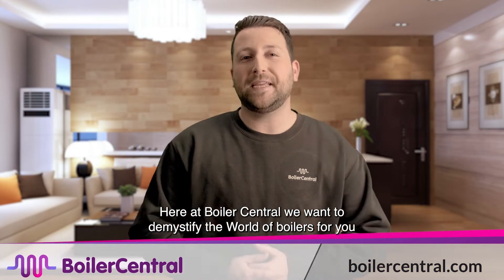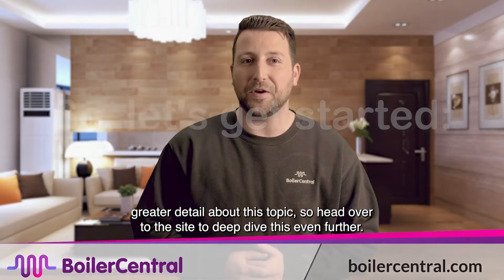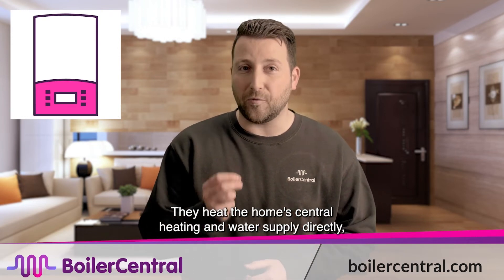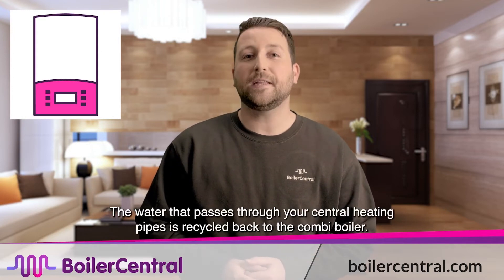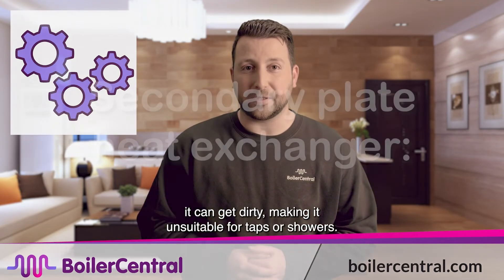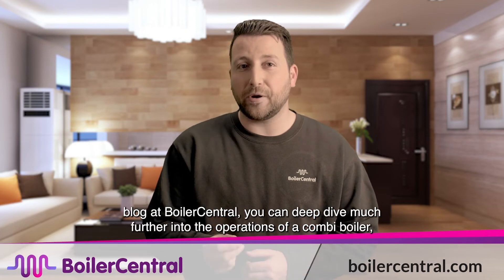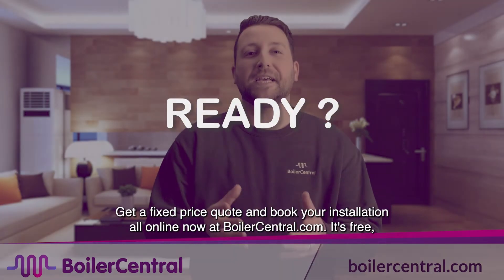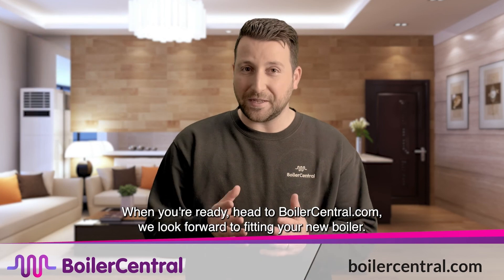How does a combi boiler work? Find out now how a combi boiler works & if they are right for you!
The most common type of boiler currently on the market is the combination boiler. Combi boilers heat your home's central heating system and water supply directly from the mains.

Get a new combi boiler at Boiler Central now and get a fixed price quote

The new combi boilers have a long history of being easy to install. They don't take up much space, making them an ideal choice for homes with limited space.

What is a Combi Boiler?

Combi boilers can burn different fuels such as LPG, mains oil, or gas. The used fuel will be injected into the boiler's combustion chamber where it will be ignited by electric ignition.

This heat heats your primary heat exchanger. It heats the cold water flowing through your pipes, and then heats your radiators.

Your central heating pipes are used to heat the water, which is then returned to your combi boiler.
To ensure that hot water goes to the taps, the combi boiler has a primary heat exchanging unit and
secondary plate heat exchanger.

Primary heat exchanger

The primary heat exchanger of the combi boiler heats the water passing through your pipes and heats your radiators. The water is then returned to the combi boiler where it's reheated and maintained at 60 degrees Celsius.
This water is constantly recycled and passes through pipes. It can become dirty, which makes it ineligible for showers or taps.

Secondary heat exchanger

The secondary plate heat exchanger will be used by your combi boiler to replace dirty water from the shower or taps that are used to wash dishes, clean hands, or take baths.
When you turn on the hot tap to pause central heating, the secondary plate heat exchanger will work. The system will open the diverter valve to allow the recycled water to flow into the secondary plate exchanger. This heats the pipes that carry the clean water to their destinations.